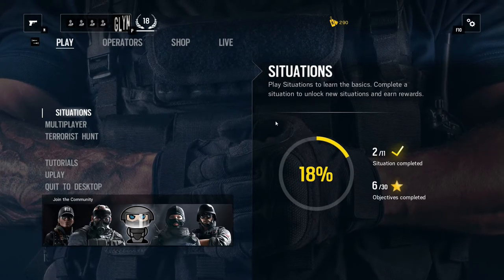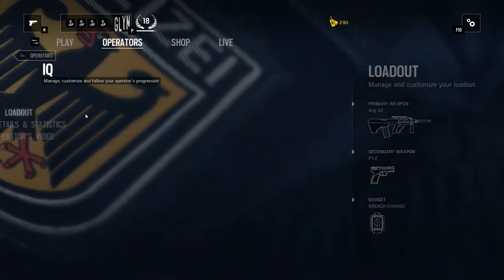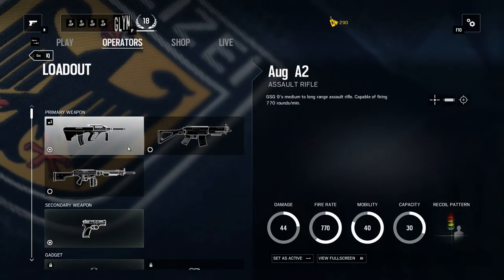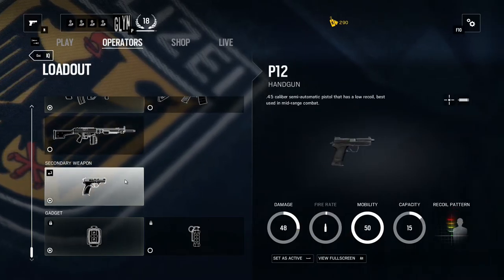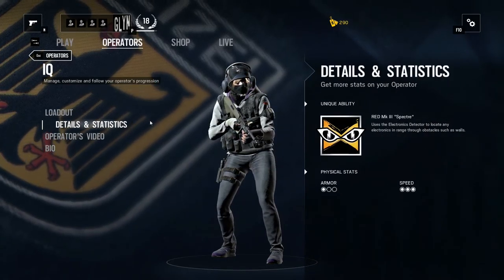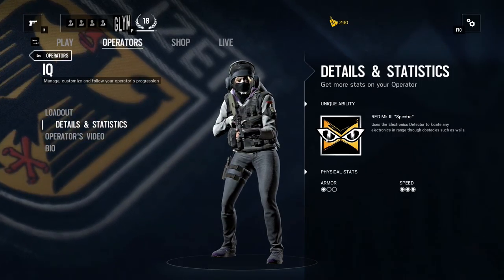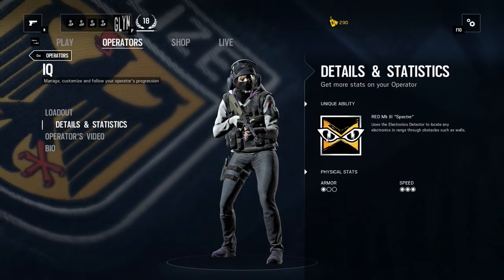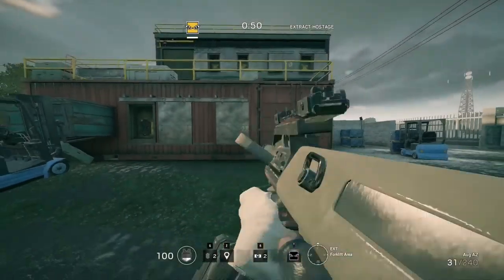How to Play IQ - Rainbow Six Siege OPERATORS GUIDE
A series showing you all of the Operators in Rainbow Six Siege! I go through how to find the operators, their abilities and what weapons they can be loaded out with!

Rainbow Six Siege OPERATORS GUIDE! - IQ